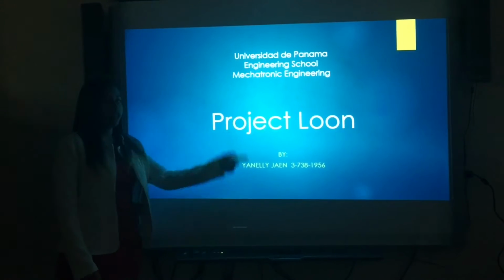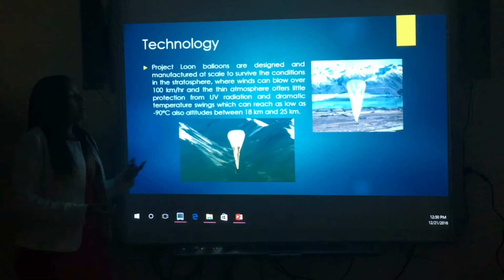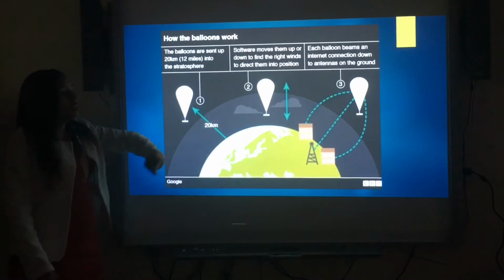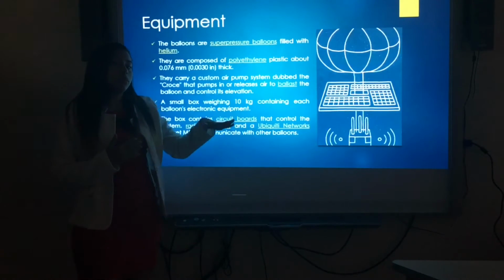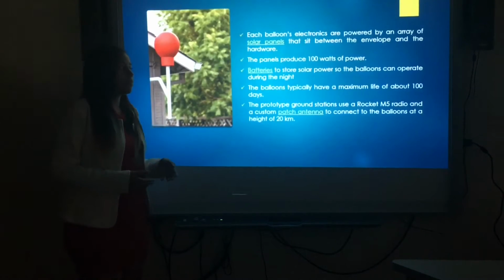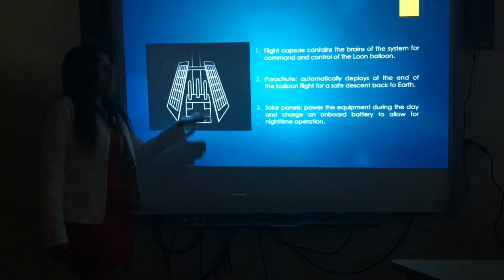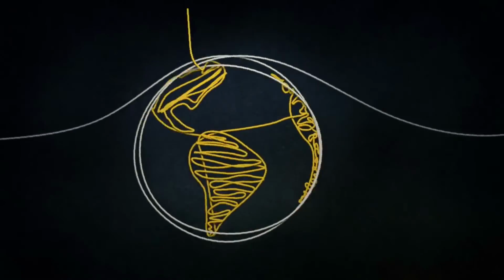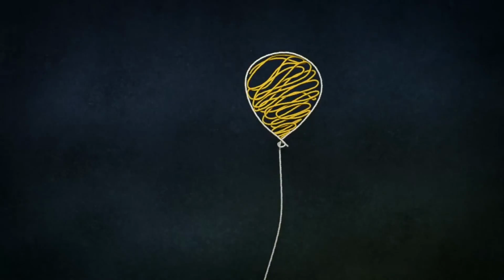Project Loon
Information about it and how it works.